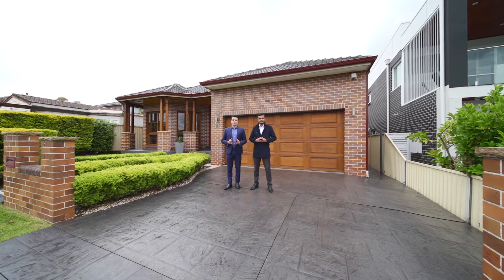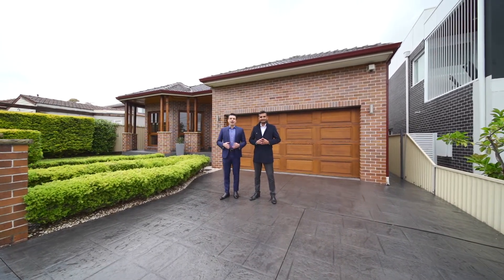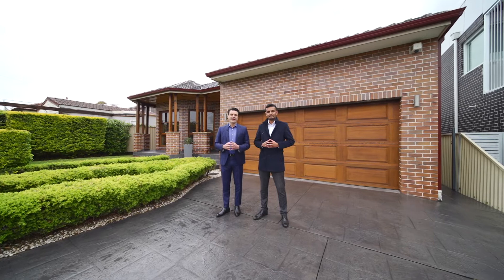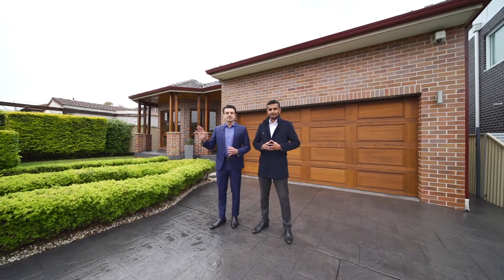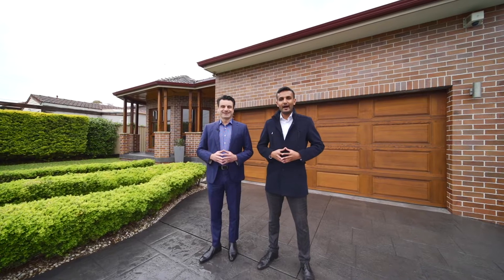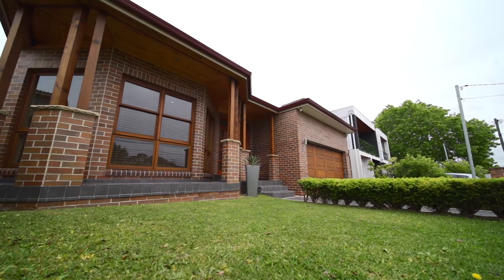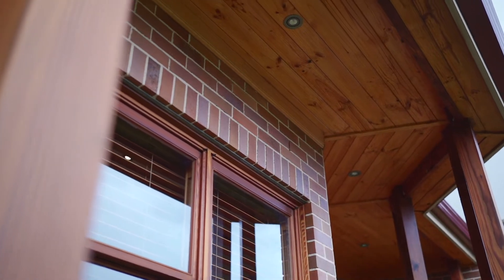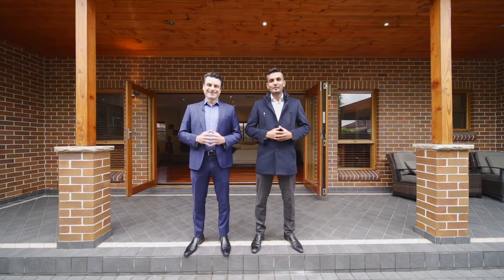[TeamRichardMatthews] 21 Glover Street, Greenacre with Vivek Tailor, Richard Baini and Regina Hong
TeamRichardMatthews are proud to present to market 21 Glover Street, Greenacre with Vivek Tailor 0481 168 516, Richard Baini 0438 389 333 and Regina Hong 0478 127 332

Richard Matthews Real Estate | Strathfield | 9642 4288
Richard Matthews Real Estate | Summer Hill | 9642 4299